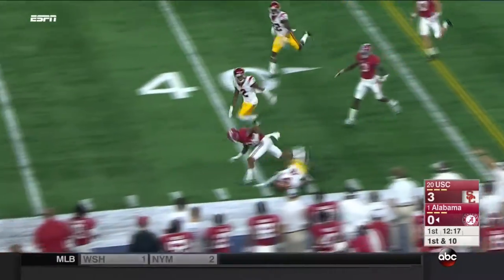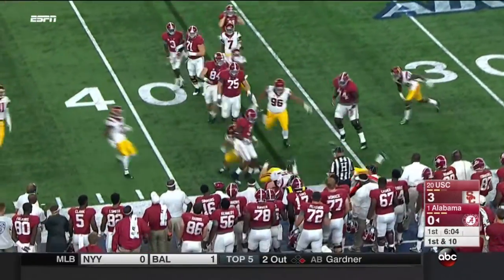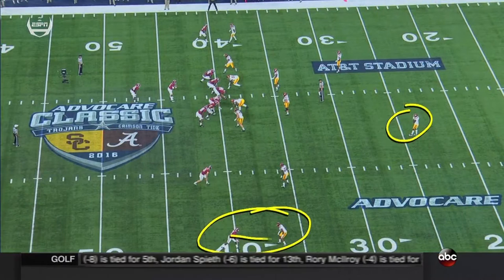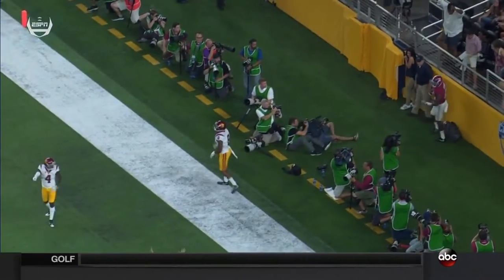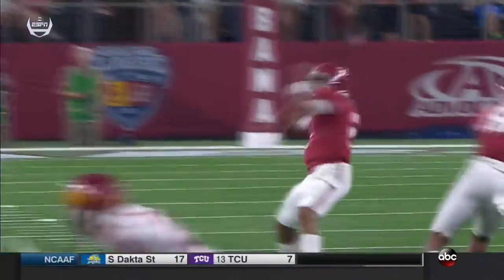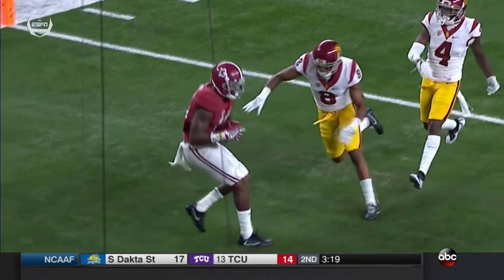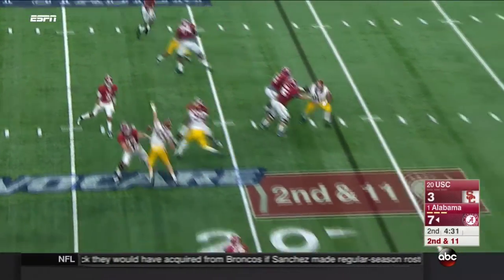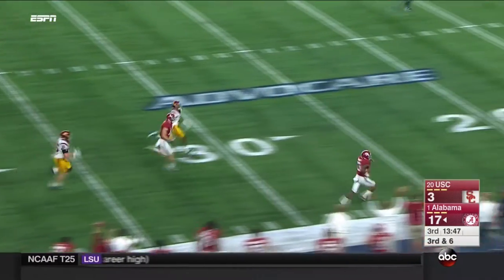ArDarius Stewart - Alabama vs USC, 2016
ArDarius Stewart's performance against USC on September 3, 2016.